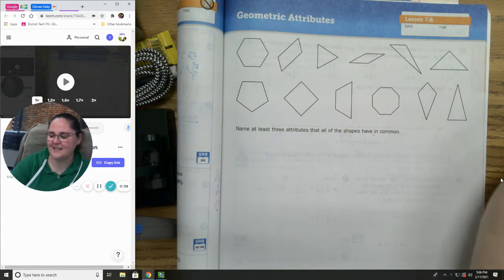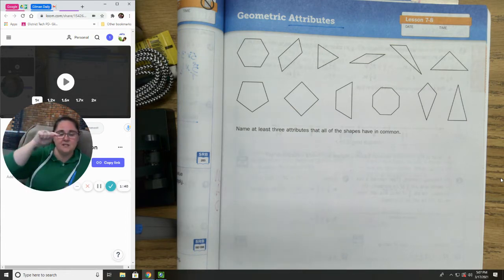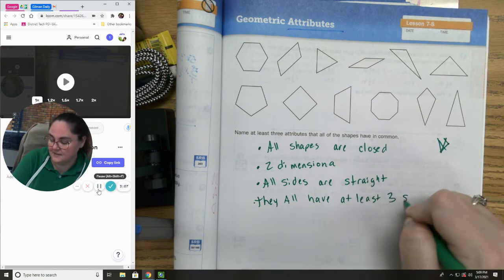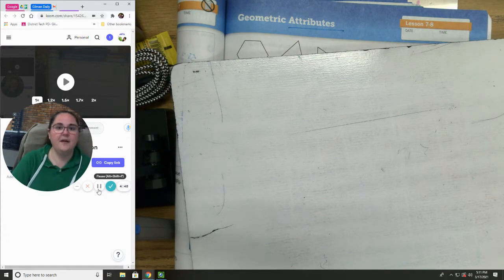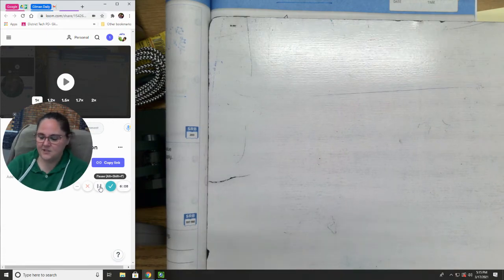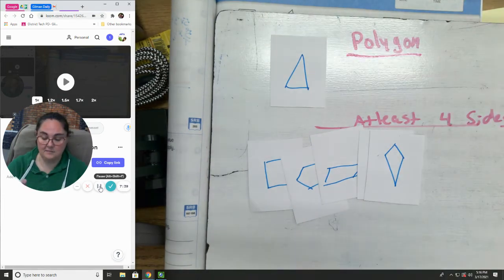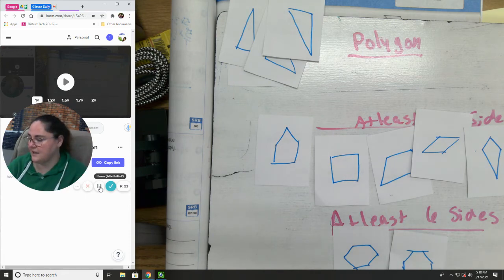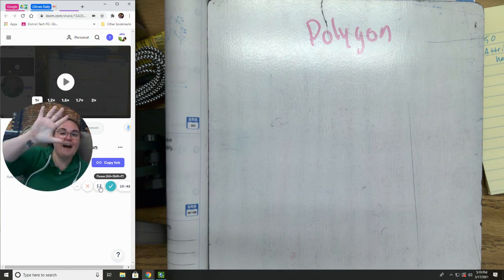7.8 Hierarchy of Polygons